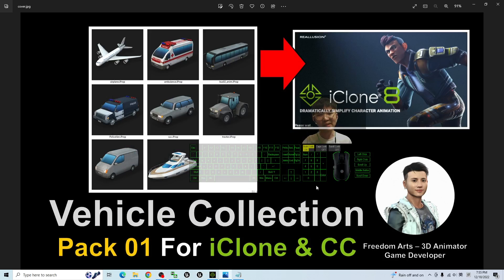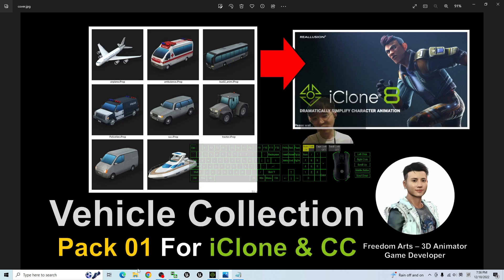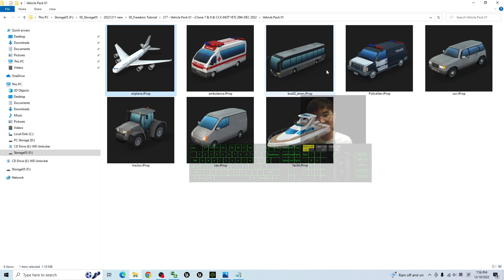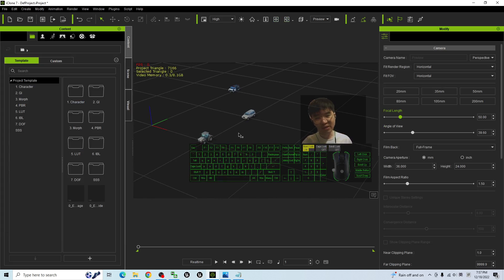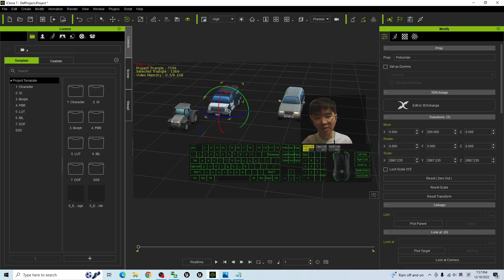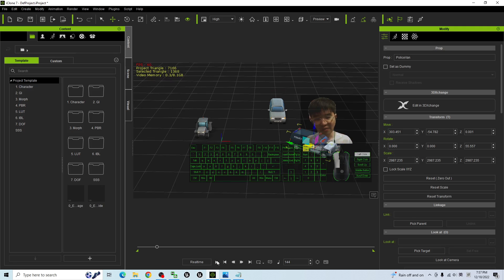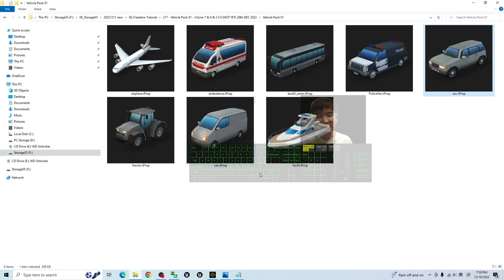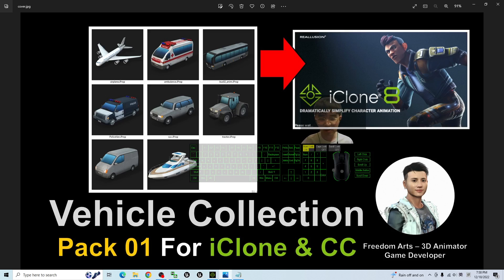Vehicle Collection Pack 01 - iClone 7 & 8 & Character Creator 4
- Hey guys, love vehicles 3D Models? Here are my Flora 3D Models collection, I made it become iClone Prop, you can use them in iClone 7, iClone 8, and Character Creator 4 as prop. You can download them for your iClone and Character Creator. ENJOY! and have fun! Happy 3D Modeling, 3D Animation and 3D Game Dev! ENJOY!

Get iClone 8 and CC4 Contents

Vehicle,iClone,Car,boat,Airplane,characterCreator,Truck,iProp,3DModel,3DModeling,3DAnimation,GameDev,Reallusion,Tutorial,

Your friend,
FREEDOM